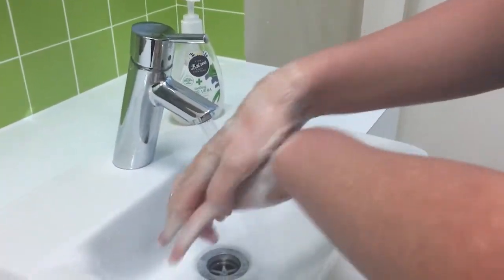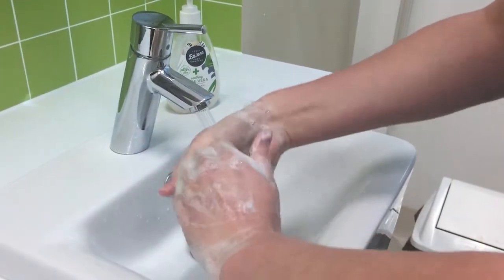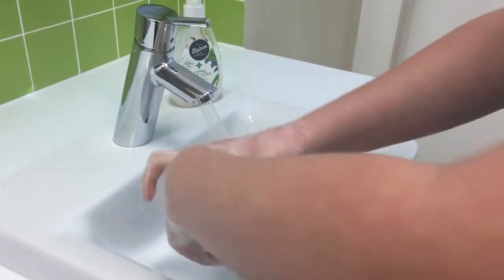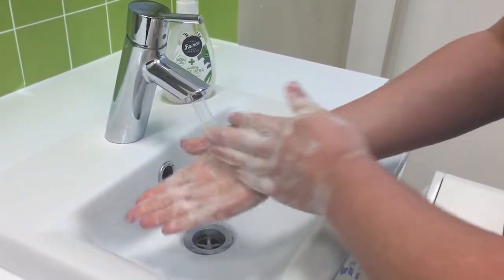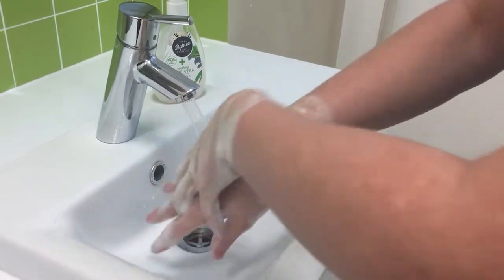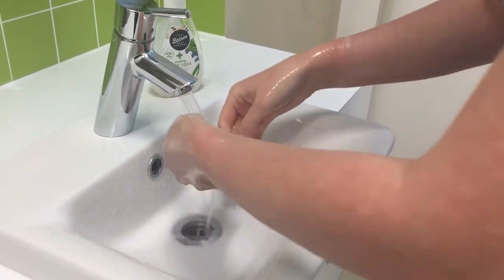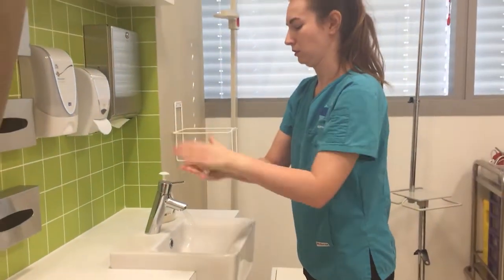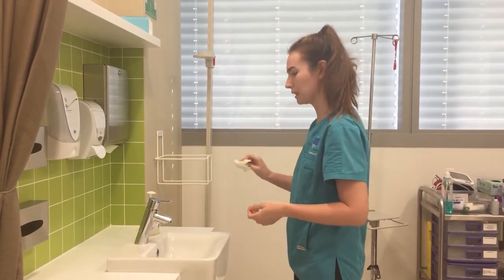How to wash your hands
The Coronavirus can spread when you cough and sneeze and the tiny droplets lands on surfaces other people might touch.

This is why it is import that you wash your hands properly to prevent transmission of the virus from person to person.

Jessica Urquhart from our Clinical Trials Unit demonstrates the best way to wash your hands to help remove germs.